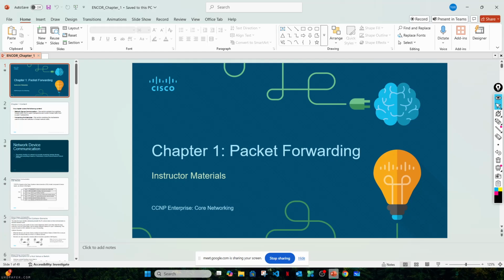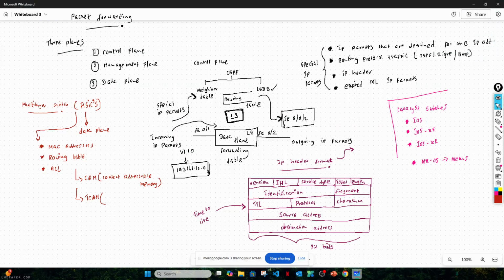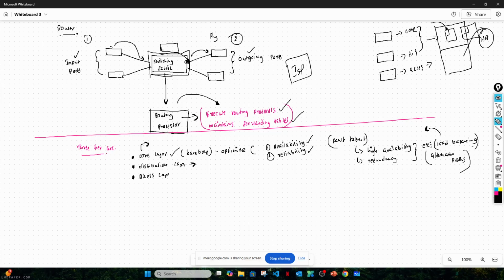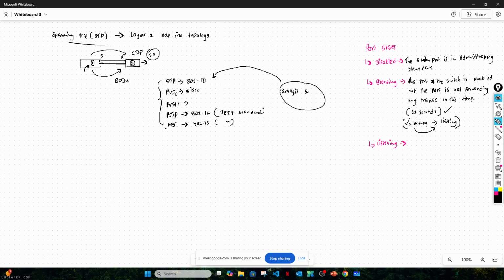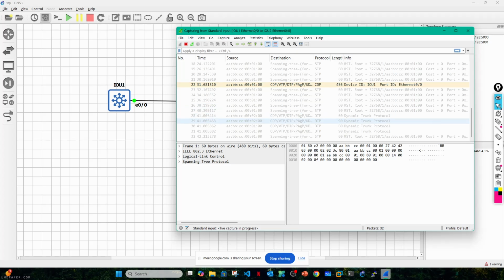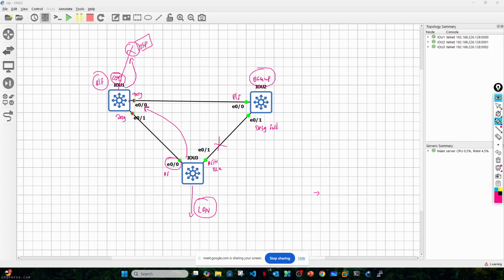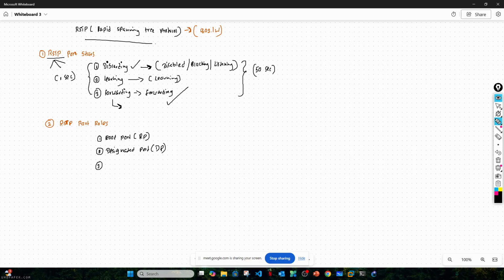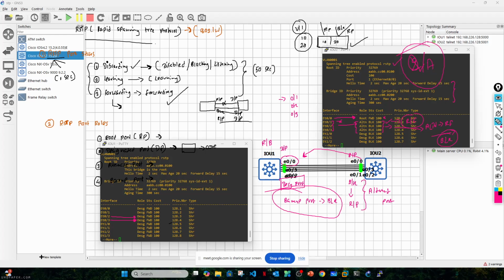CCNP ENCOR Class 1: Packet Forwarding & Basic STP Concepts Explained | CCNP 350-401 Training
Welcome to the first class of our CCNP ENCOR (350-401) training series! In this session, we dive into two foundational topics for enterprise networking.

Packet Forwarding – Understand how routers and switches forward packets based on MAC and IP addresses.
Spanning Tree Protocol (STP) Basics – Learn how STP prevents loops in Layer 2 networks and ensures network stability.

This video is perfect for networking professionals preparing for the CCNP ENCOR certification or those looking to deepen their understanding of core enterprise networking concepts.